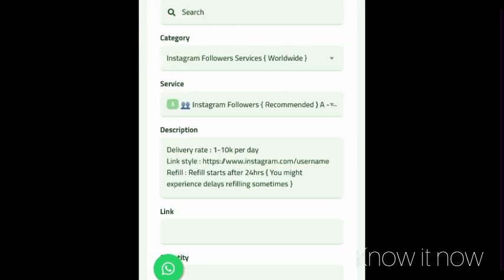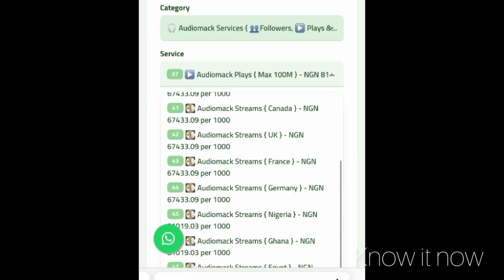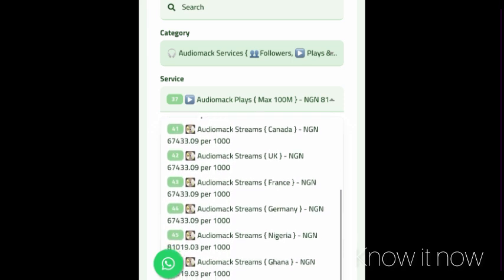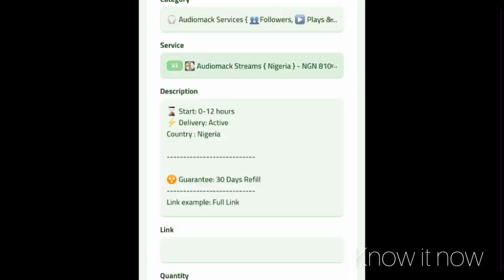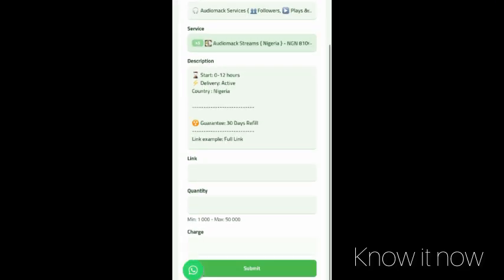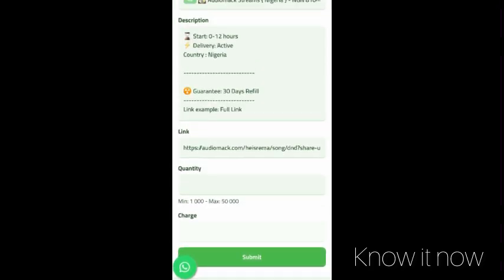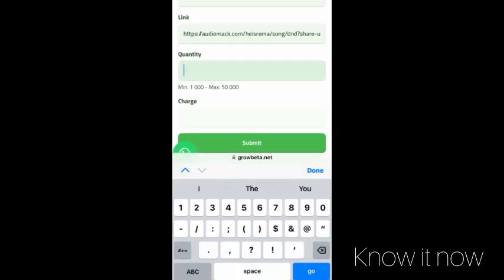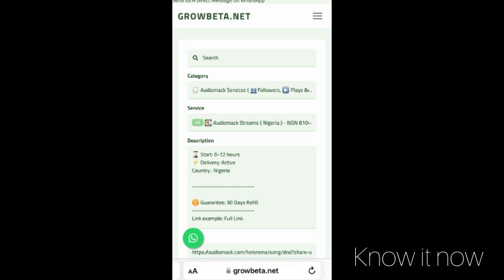How to boost audiomack streams in Nigeria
how to gain original plays on audiomack
how to boost plays on audiomack
get original plays on audiomack
how to boost followers on audiomack
how to get verified on audiomack
how to upload songs on audiomack on iphone
how to get monetized on audiomack
make money online fast
how to gain legit plays on audiomack
audiomack monetization
audiomack verification
how to make money on audiomack
audiomack followers
how to gain legit followers on audiomack